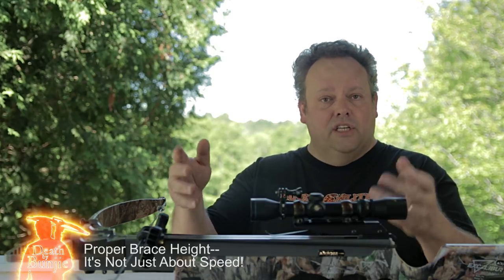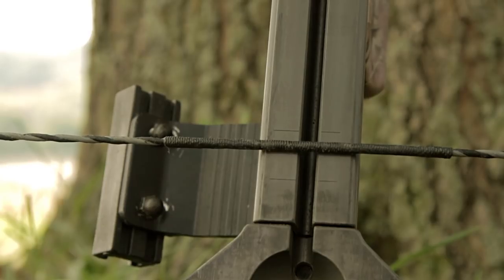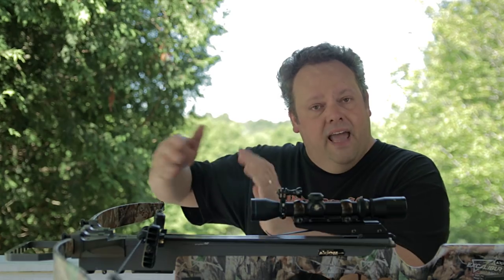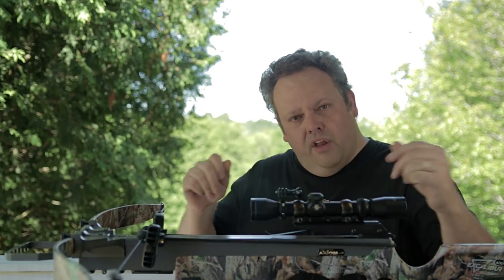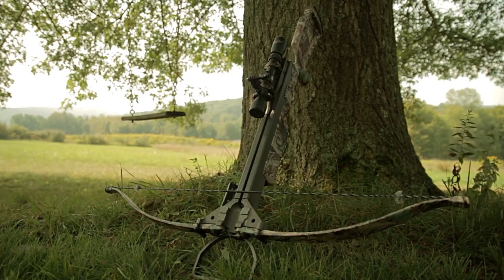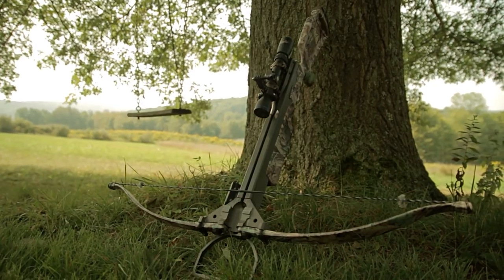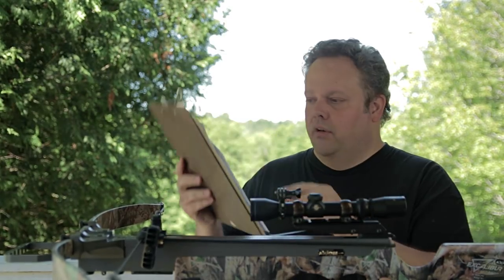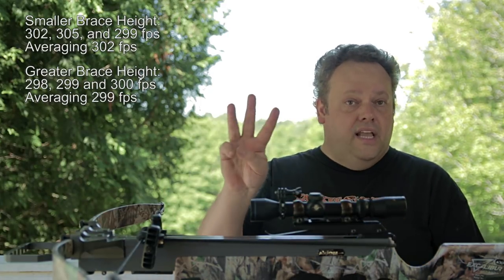Proper Brace Height for Your CROSSBOW!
Brace height is an often overlooked topic for crossbow shooters. In this video I try to discuss brace height in a way that helps folks understand it and apply it to their own crossbow. Does brace height affect the speed of your crossbow? Does brace height make an arrow faster or slower? Does brace height change the accuracy of your crossbow? These and other questions are answered in this video.

FILMING:
I began using the Canon T7i DSLR in May of 2017--such great autofocus that I began vlogging!